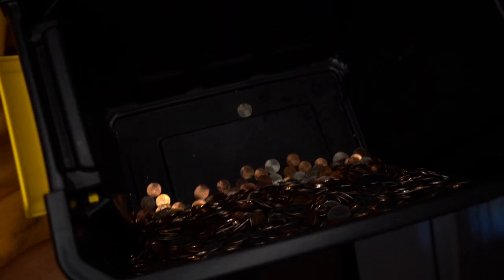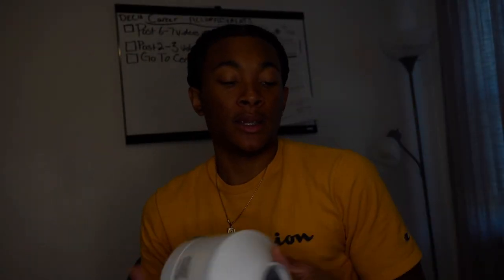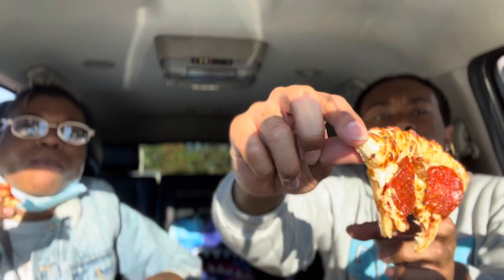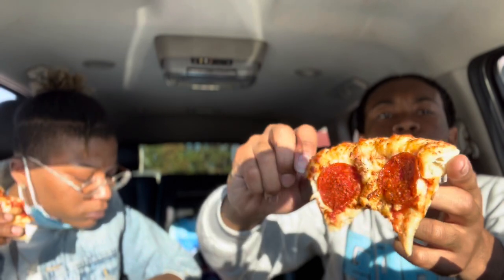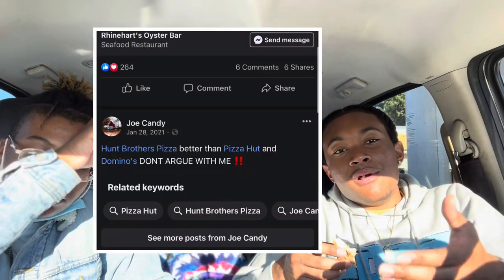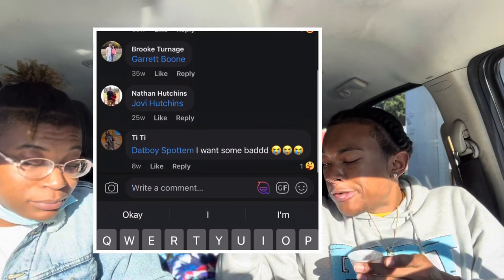1 Year Of Saving Change/ Hunt Brothers Pizza Review